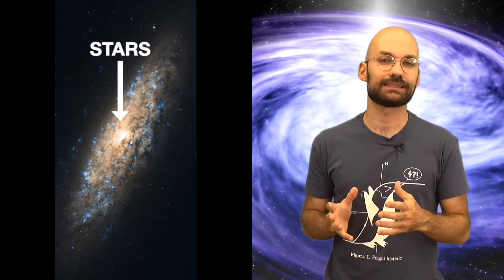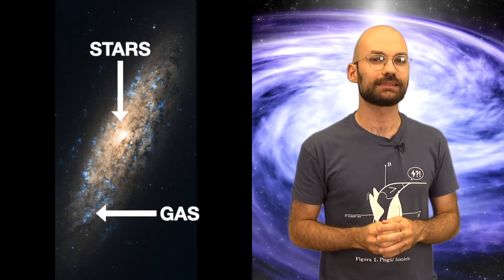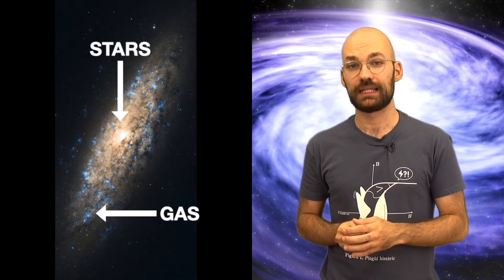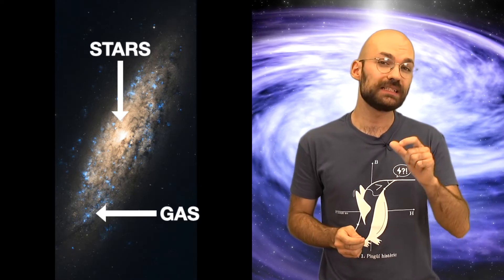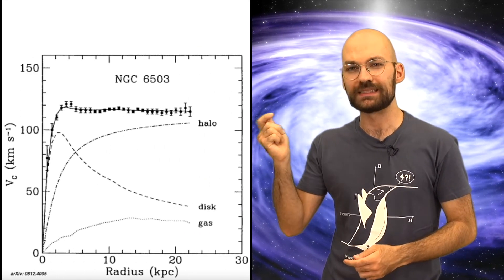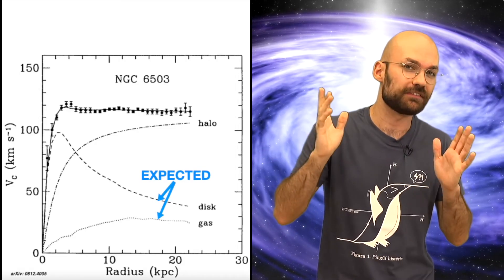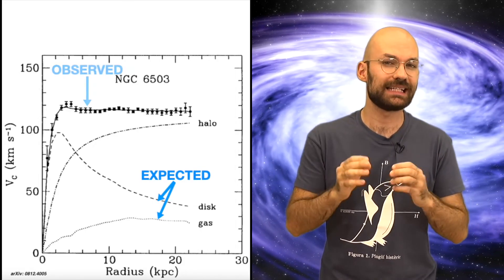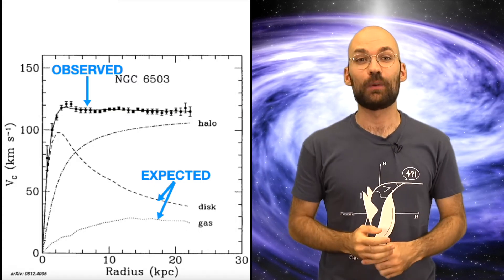Why do galaxies rotate so fast? || CENTRAnswers 4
Have you ever wondered which was the inspiration for dark matter? Joan will tell you one of the reasons why we suspect that this mysterious kind of matter must exist.

0:08 Why is the sky in revolution?
1:25 What about galaxies?
2:55 What is going on?

ABOUT JOAN:
Joan is a PhD Student at the COSTAR group of CENTRA. He comes from Barcelona, where he carried out a double degree in Physics and Mathematics and a master's degree in Astrophysics and Cosmology. His research is focused on collapsed structures in scalar-tensor theories of gravity, currently exploring the formation of dark matter halos in the early universe.

CREDITS
Recording: Daniel de Jesus Mendes Lála
Editing (CENTRAnswers):  Joan Bachs-Esteban, Giorgio Laverda, Matteo Piani, Javier Rubio

And don’t forget: you ask, CENTRAnswers.